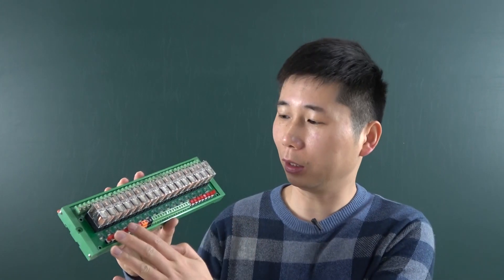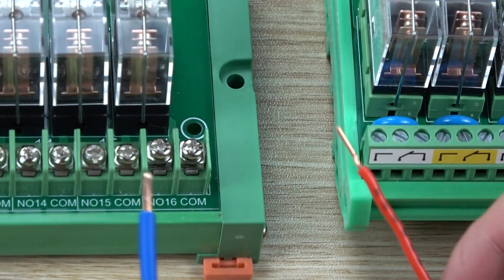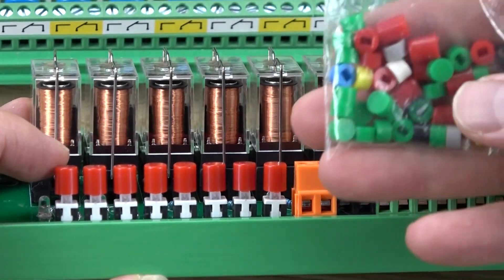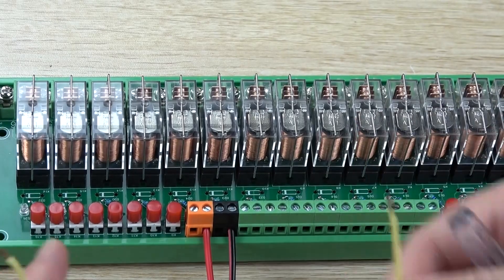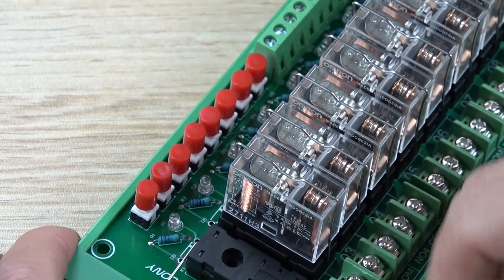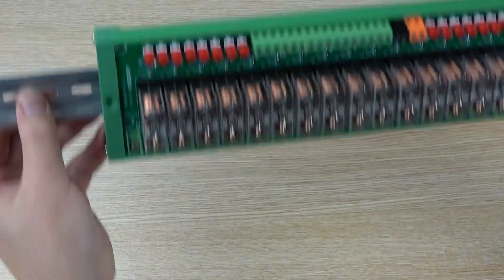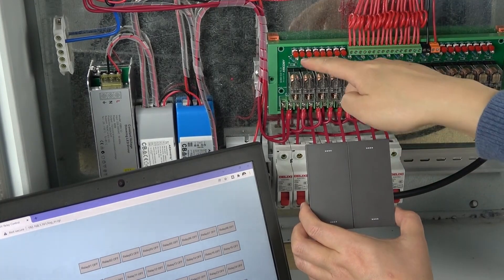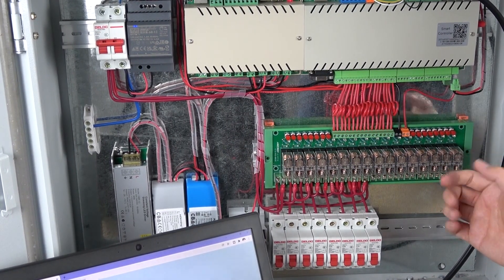KC868-E16 extend relay module released! added manual control buttons!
we have design new KC868-E16 with 16 channel manual control buttons so that if KC868 smart controller is bad, you can also manually control relay ON/OFF.